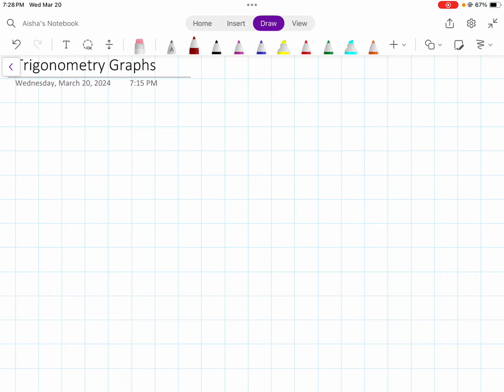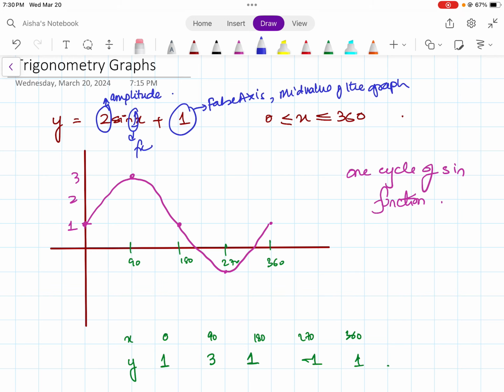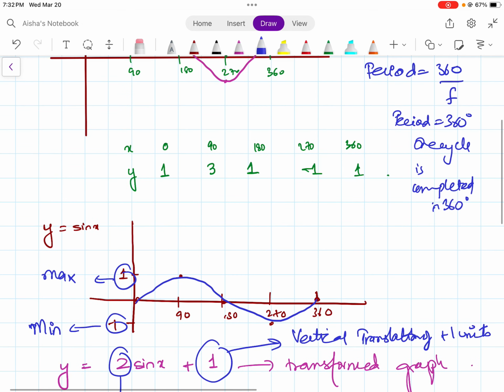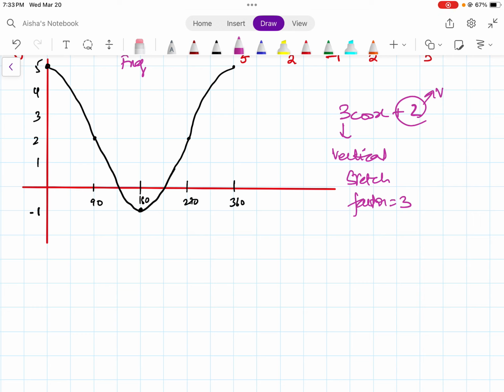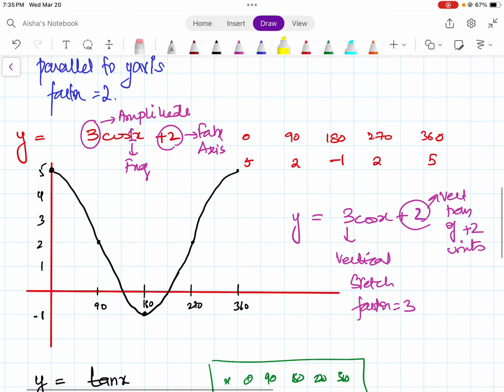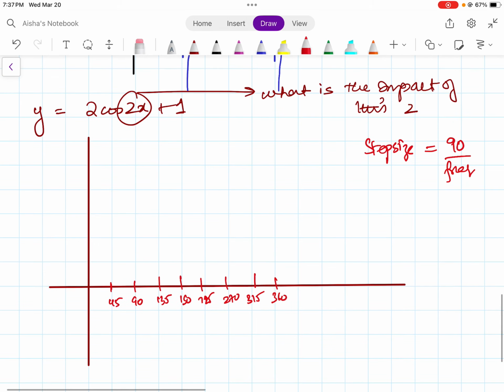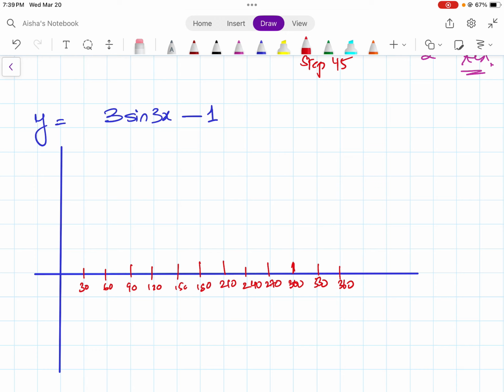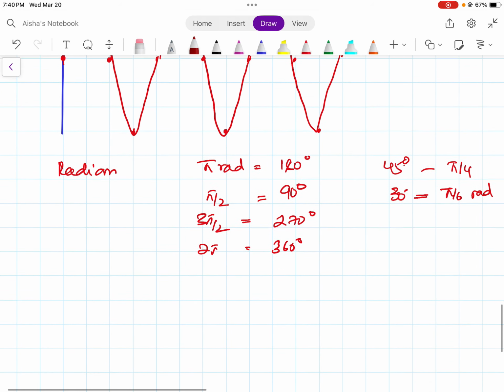Trigonometry Graphs - 9709 - P1